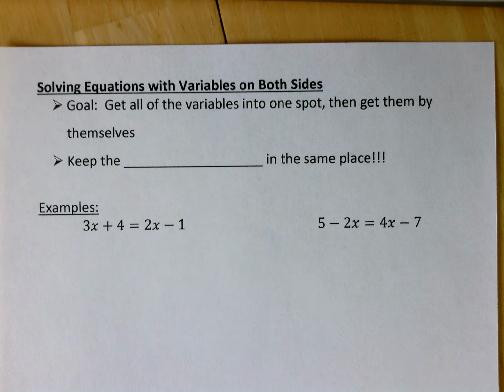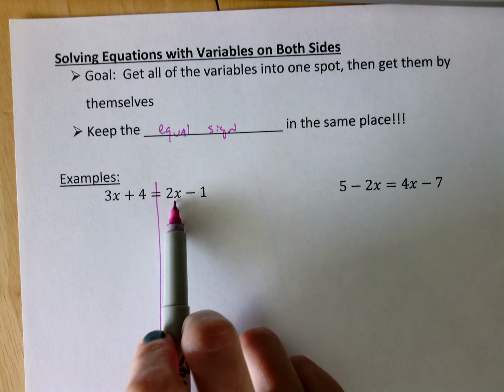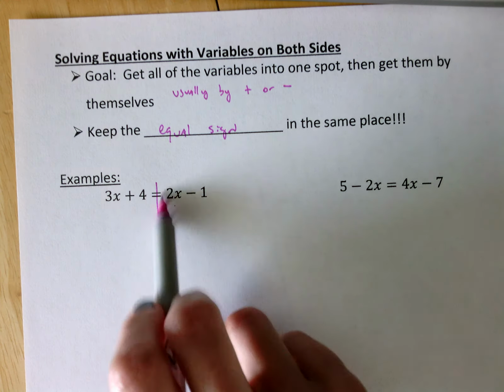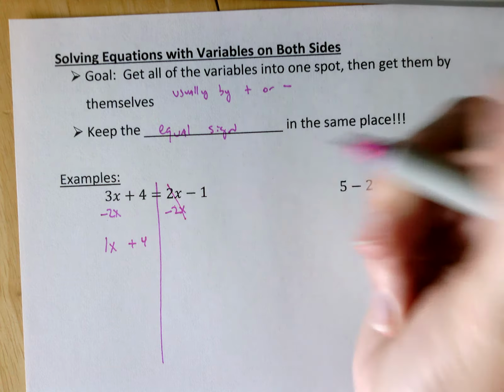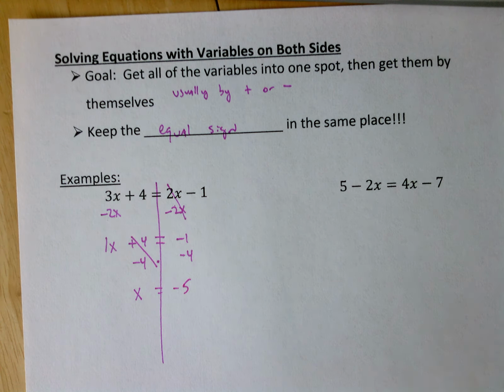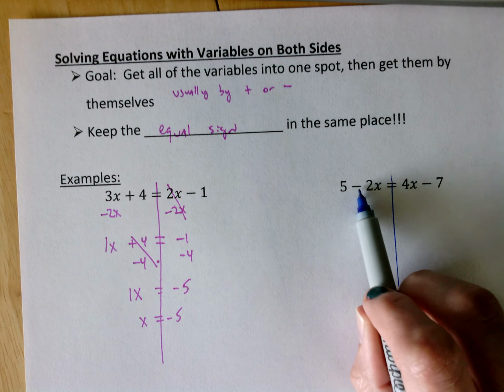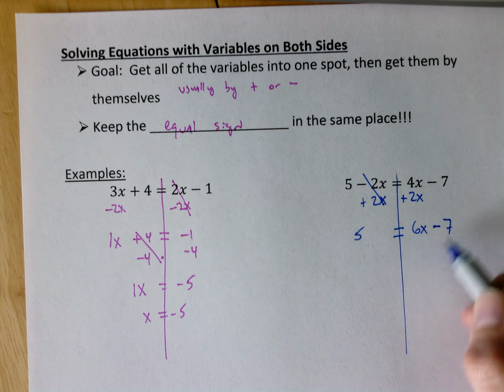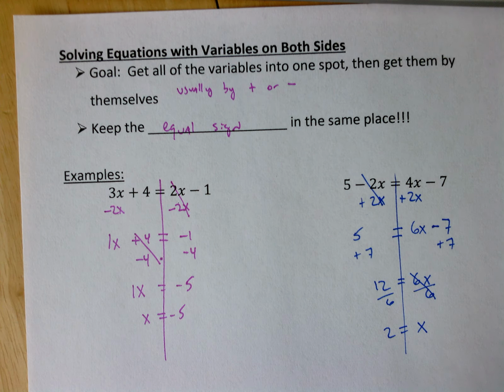Solving Equations with Variables on Both Sides